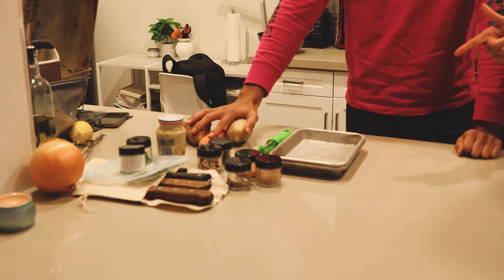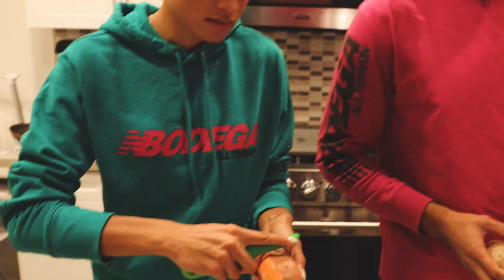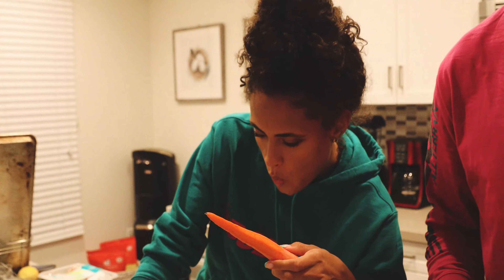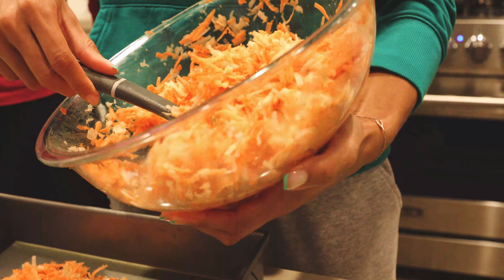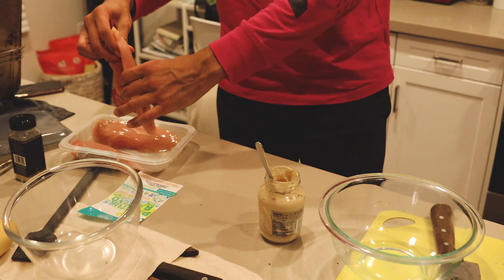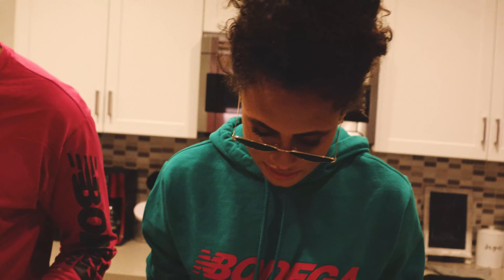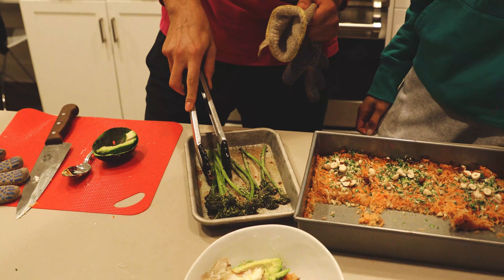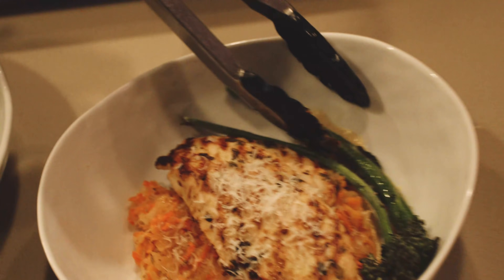THE DIET OF AN OLYMPIC ATHLETE | Sydney McLaughlin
Presented by Eight Seven Media